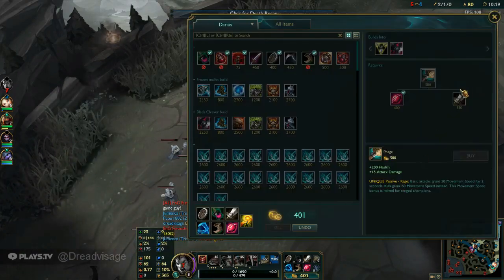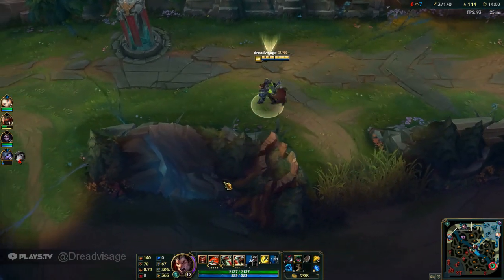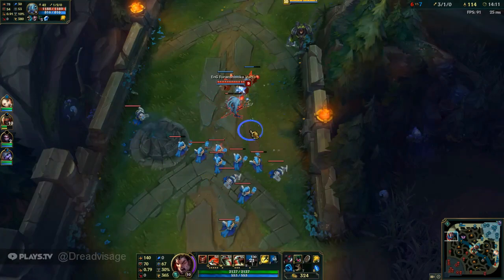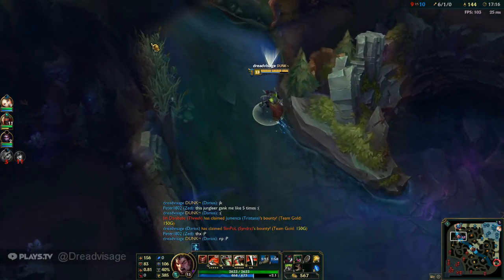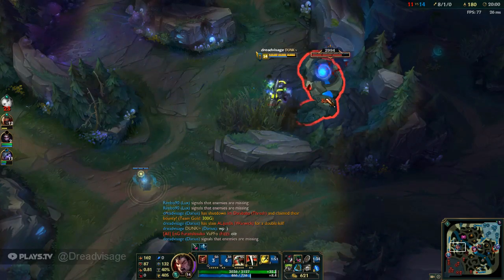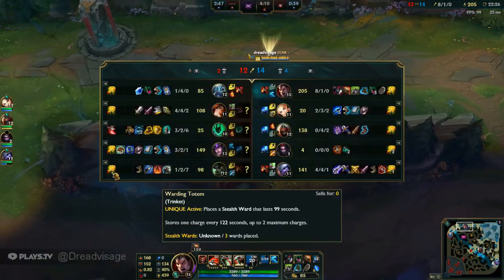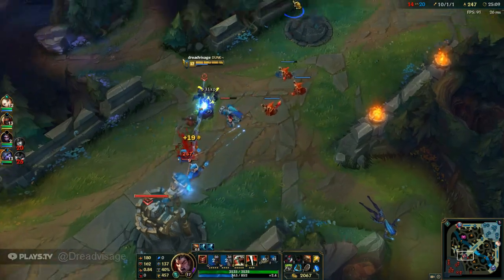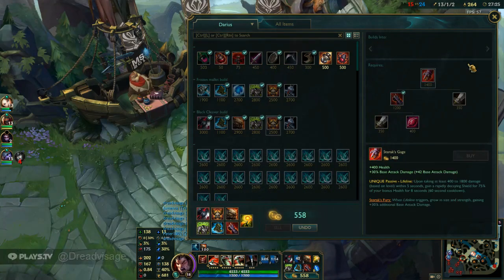DARIUS BUILD GUIDE #2 -- I AM DREADVISAGE -- 1,400,000 MASTERY POINTS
Hopefully i did a decent job at explaining it to you guys! Here are the builds!

Cleaver Build:
- Black Cleaver - Dead man's Plate - Spirit Visage - Steraks Gage
- Righteous Glory -  Mercury's Treads (or Ninja Tabi)
Mallet Build:
- Frozen Mallet - Frozen Heart - Spirit Visage - Steraks Gage
Bulldozer Build:
- Frozen Heart - Dead Man's Plate - Spirit Visage - Steraks Gage
- Gargoyle Stone plate - Mercury's Treads (or Ninja Tabi)
Aggressor Build:
- Black cleaver or Trinity Force - Steraks Gage - Death's Dance
- Guardian Angel - Mercury's Treads (or Ninja Tabi)